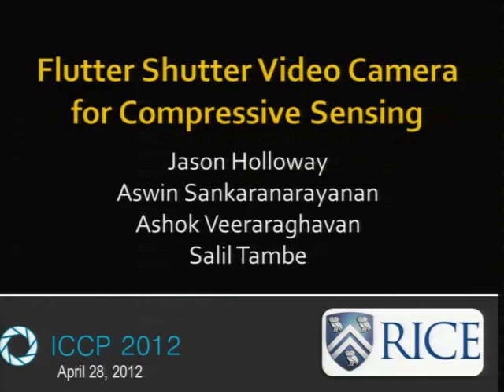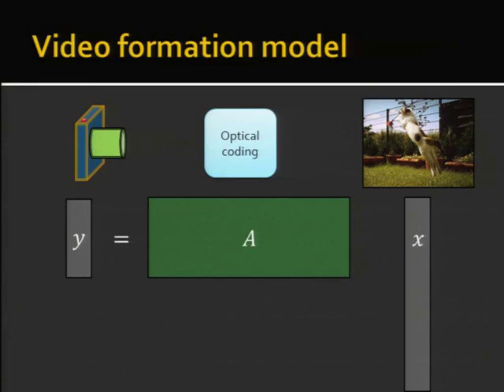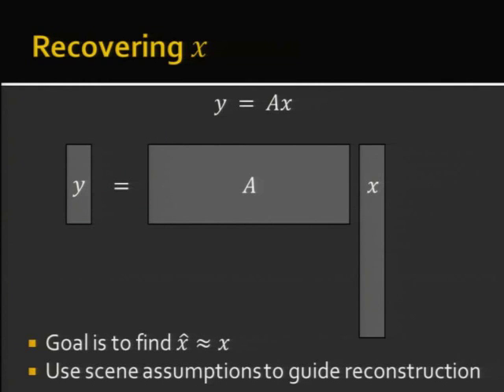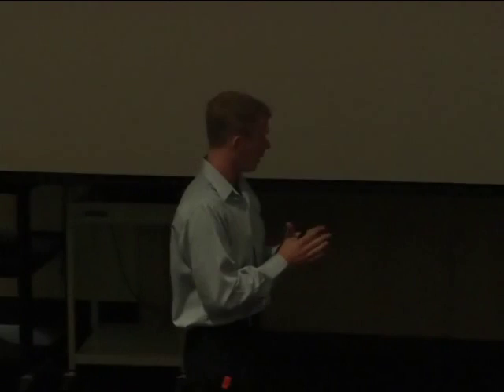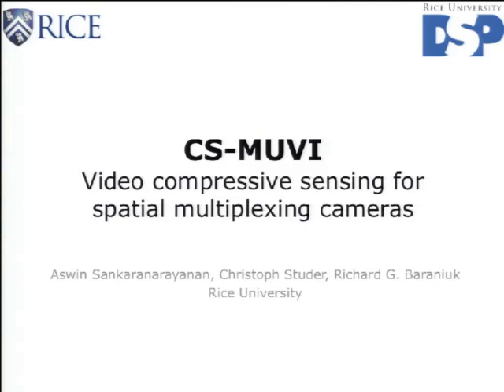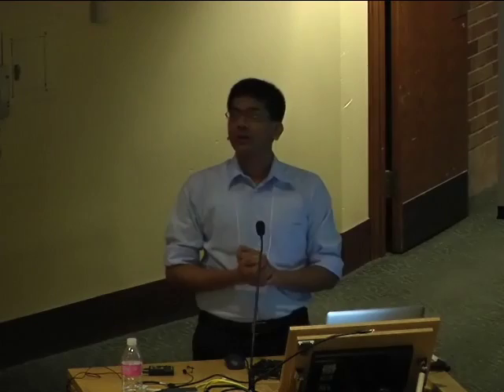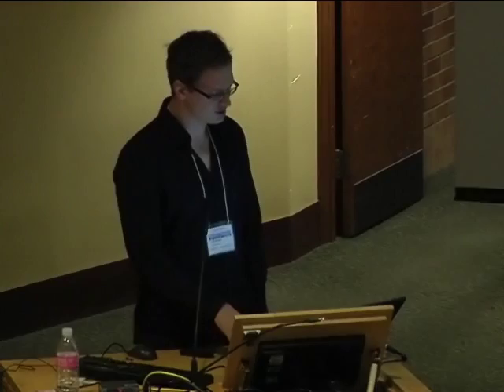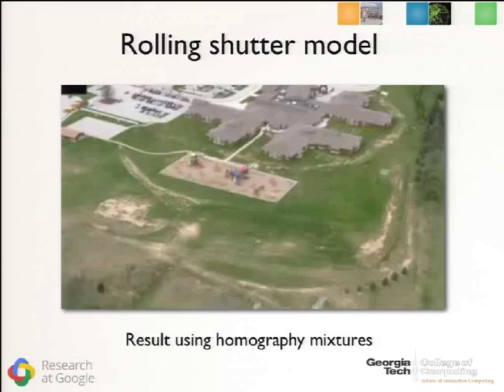Saturday Morning Session 2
Paper Talk: Flutter Shutter Video Camera for Compressive Sensing of Videos.       Jason Holloway, Ashok Veeraraghavan, and Aswin Sankaranarayanan.     Paper Talk: CS-MUVI: Video Compressive Sensing for Spatial-Multiplexing Cameras.       Aswin Sankaranarayanan, Christoph Studer, and Richard Baraniuk.     Paper Talk: Calibration-Free Rolling Shutter Removal.       Matthias Grundmann, Vivek Kwatra, Daniel Castro, and Irfan Essa.